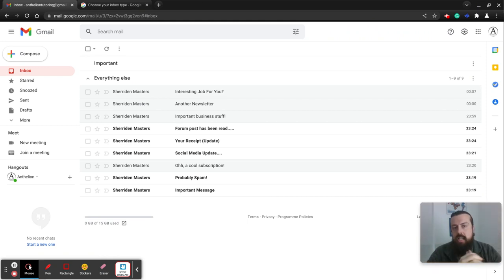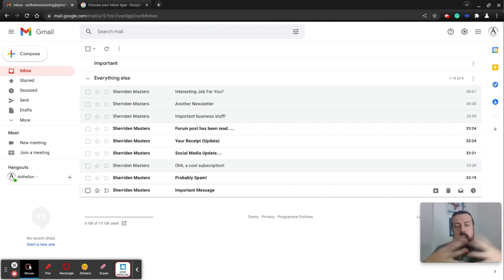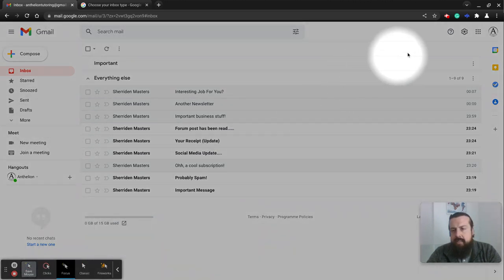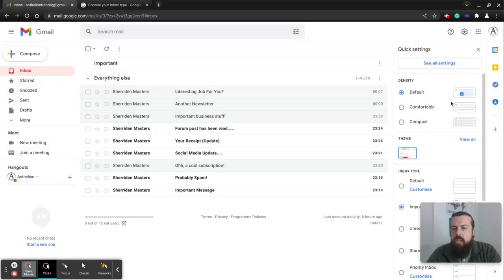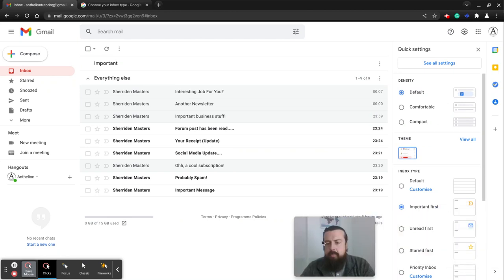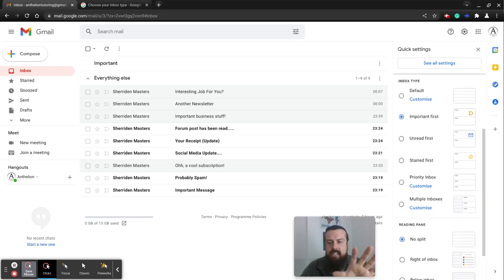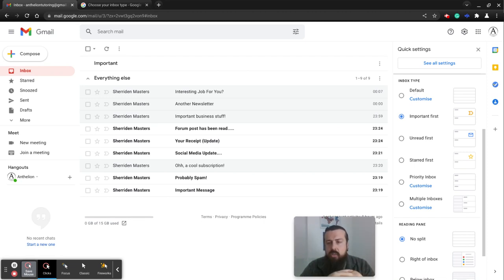Sherriden Masters Gmail training